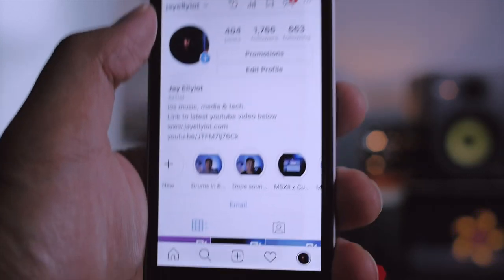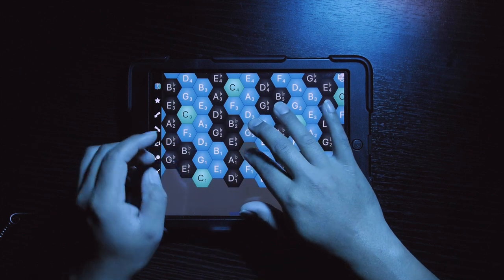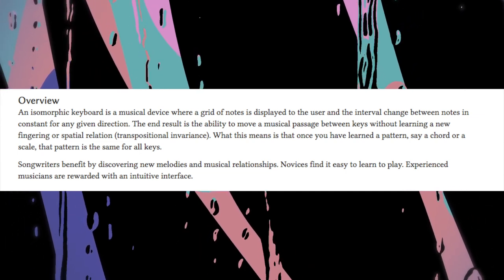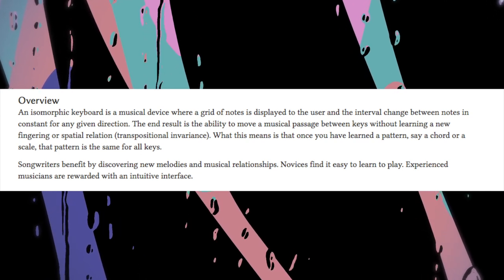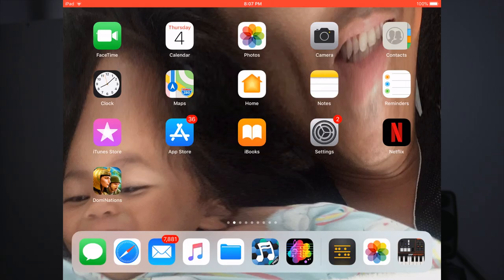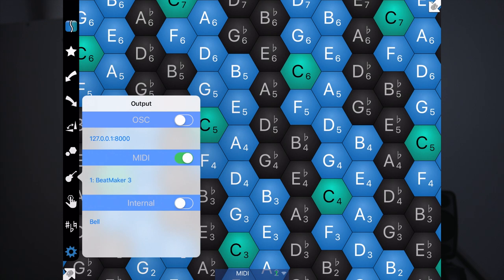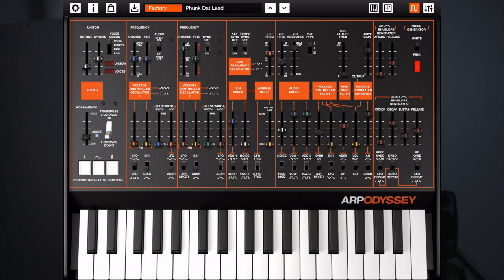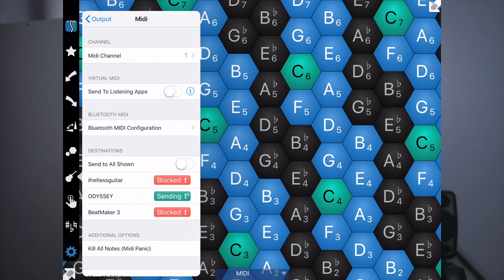Q&A WITH JAY - How to setup Musix Pro with other apps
The question I get asked the most is "Hey Jay, what app is that, and how are you using it with other apps?" In this video, I will quickly show you how to set it up to use with other apps such as Beatmaker 3 and etc. In future videos I will show you how to create music with it.

Filmed & Edited by:
Jay Ellyiot

All music used in this video is unreleased.

Camera gear used to create this video:

Zoom H5
Shure SM58
Fethead

Additional info/credits:

Background artwork by :
Joefrey Anthony